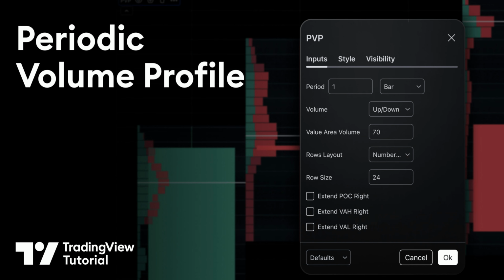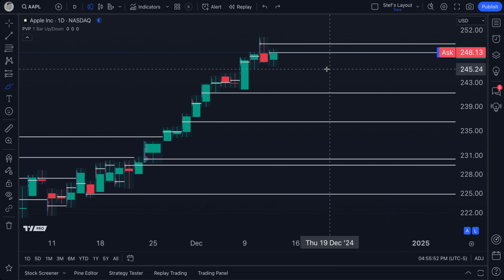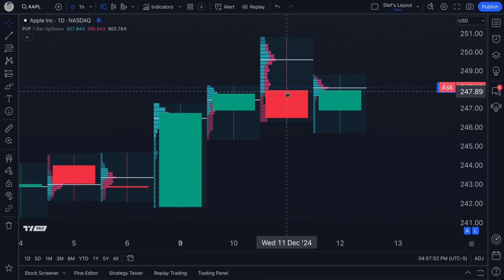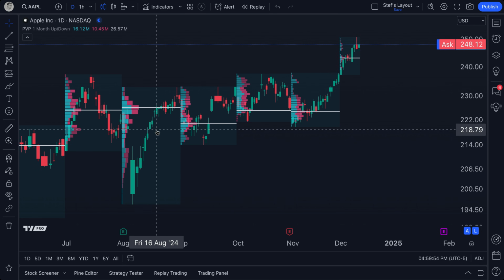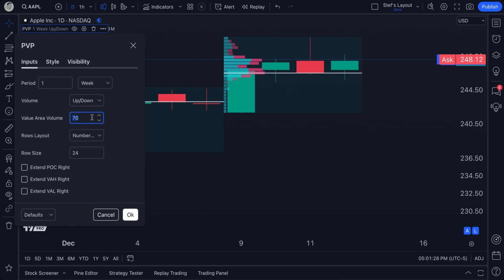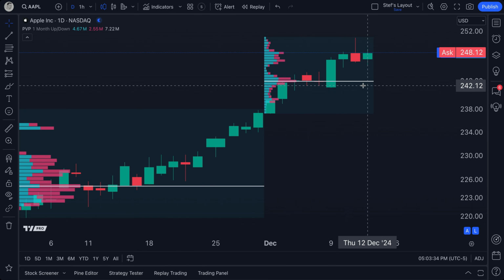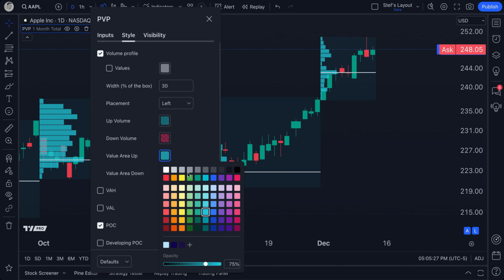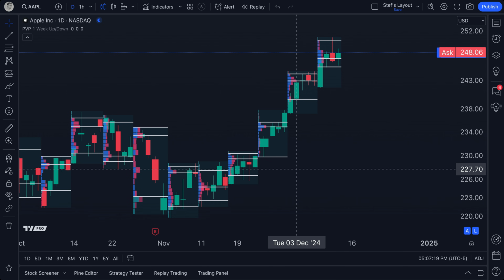The Periodic Volume Profile: Tutorial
In this tutorial, we provide a comprehensive overview of the Periodic Volume Profile (PVP) indicator on TradingView. The PVP calculates volume data based on defined time periods, rather than specific price ranges. This allows traders to analyze volume distribution and activity over specific intervals, helping them identify trends and key price levels during those periods.

What is the Periodic Volume Profile (PVP)?

The Periodic Volume Profile (PVP) is a tool that allows traders to analyze volume distribution over a set period, such as a daily, weekly, or monthly timeframe. By displaying volume at different price levels within the selected time frame, the PVP provides insight into where the most significant volume has occurred. This can help identify potential areas of support and resistance, price congestion zones, and areas where market participants may be more active, assisting traders in making more informed decisions.

Be sure to check out all of our in-depth tutorials on the channel, completely free, and take your trading skills to the next level!